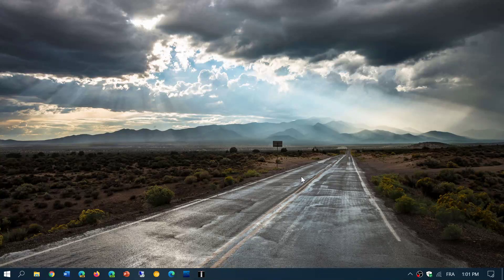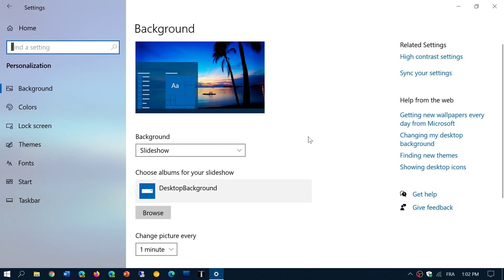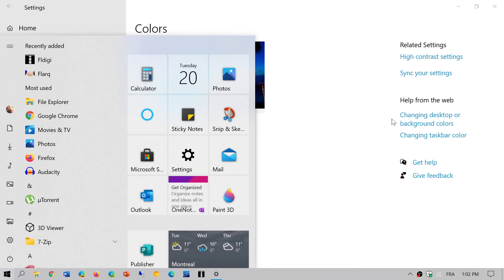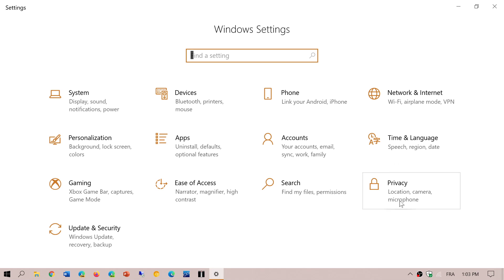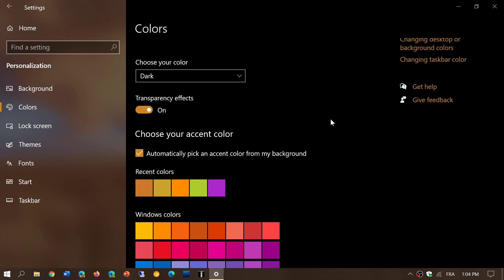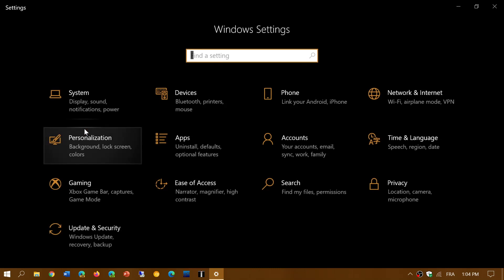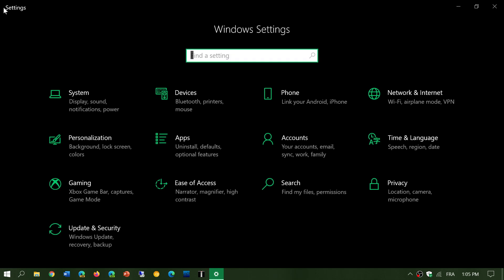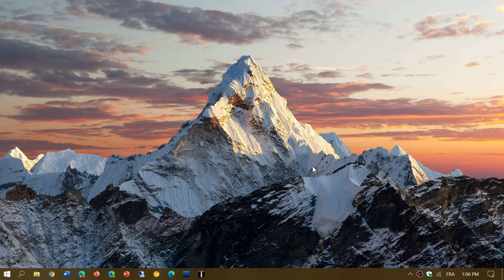Windows 10 October 2020 update Making the most of the new start menu accent colors Oct 20th 2020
Windows 10 20H2 is almost here and here are a few tweaks that you might want to check out